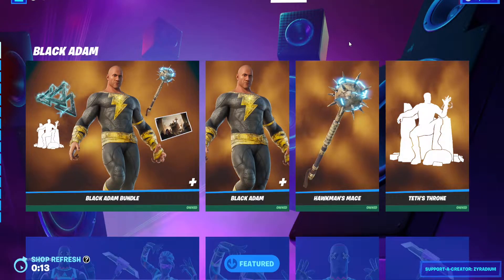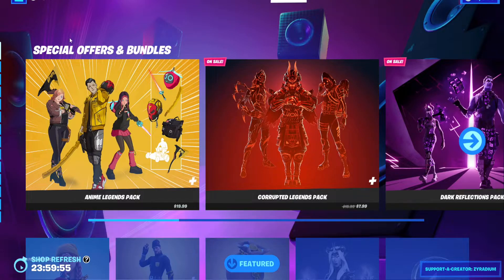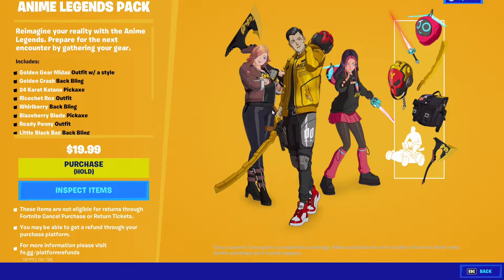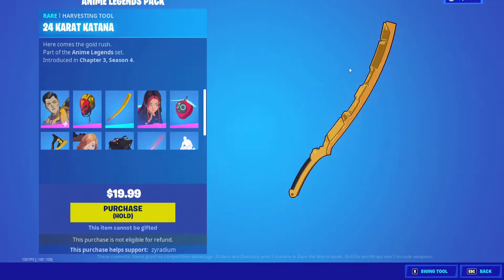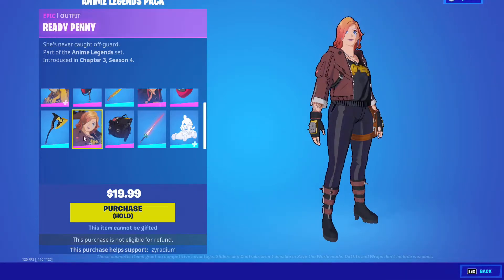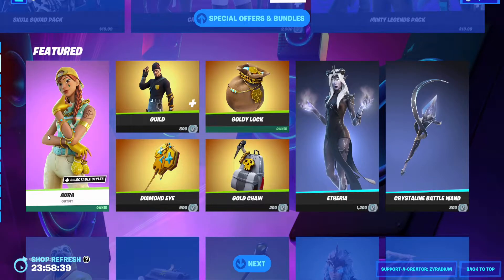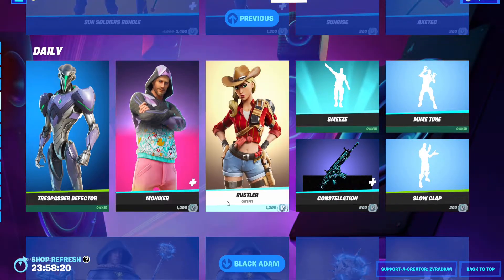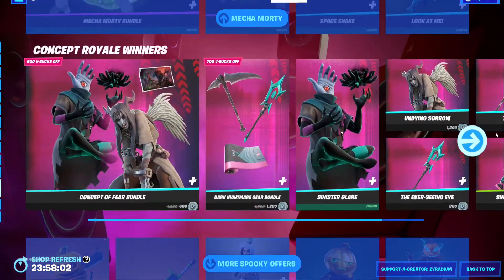Item Shop 10/21/22 - DAY 294 | NEW ANIME LEGENDS PACK